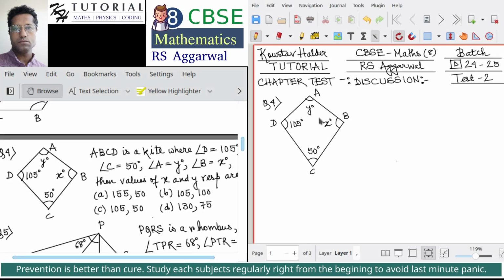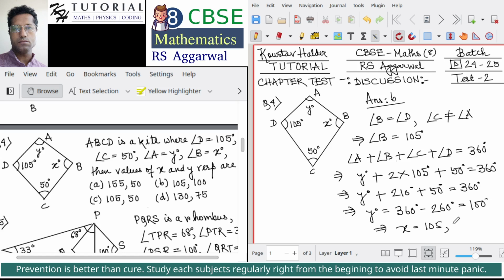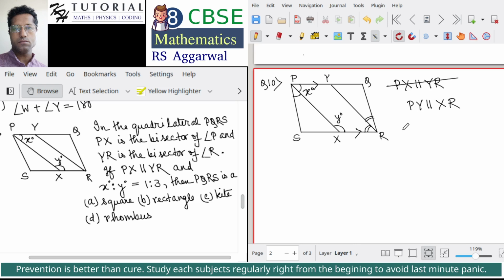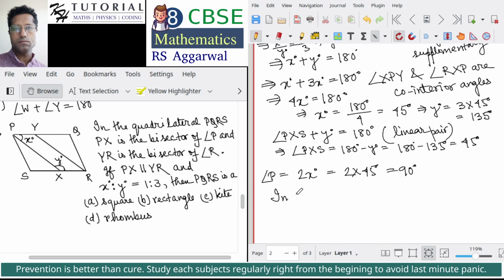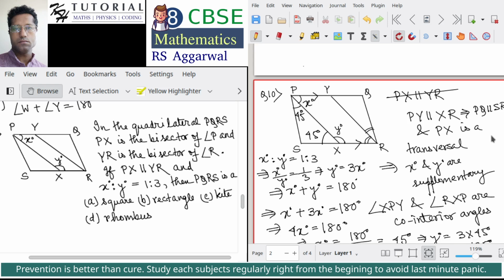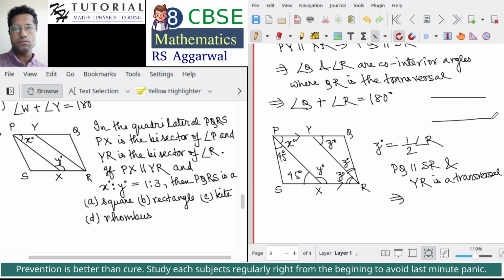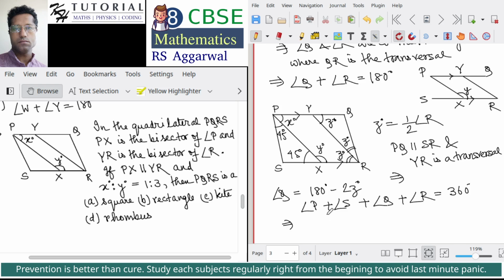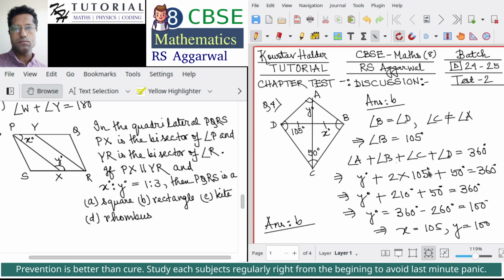CBSE Maths 8 RS Aggarwal | Chapter Revision Test #2 | Discussion of Q4 and Q10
Hello my dear students of class 8 !!! In this video I discussed about the two problems Q4 and Q10 from chapter test #2 from previous video.

Solution of Chapter Revision Test #2

Solution of Chapter Revision Test 1

Solution of Test Paper - 17, RS Aggarwal  ( Part 12 )

Solution of Ex 16 ( Part 11 )

Solution of Ex 16A ( Part 10 )

Video on Kite ( Part 9 )

Video on Trapeziums ( Part 8 )

Video on Rhombus ( Part 7 )

Video on Rectangles ( Part 6 )

Video on Squares ( Part 5 )

Video on Necessary Conditions of Parallelogram (Part 3 )